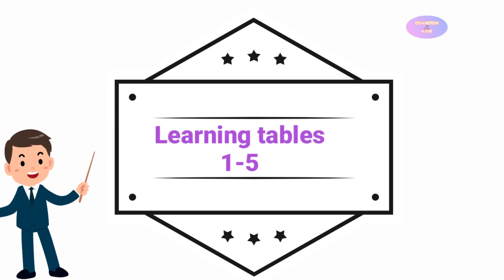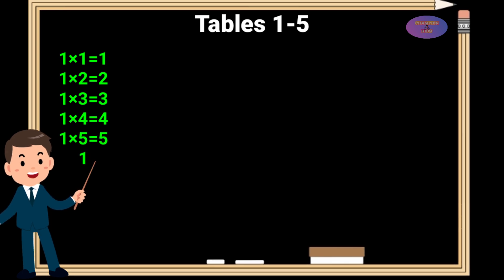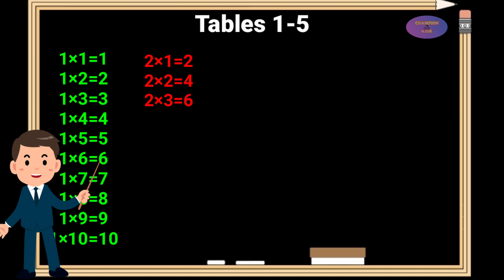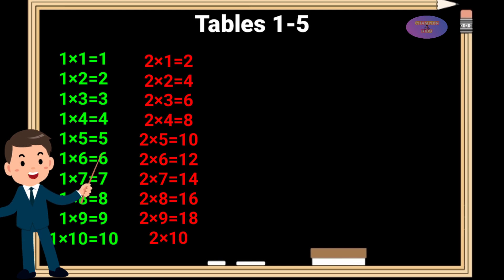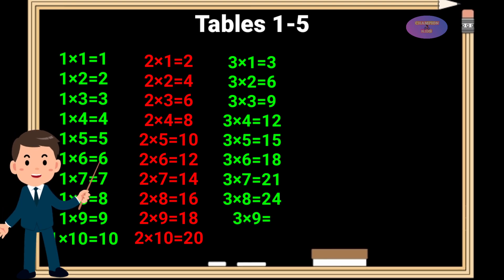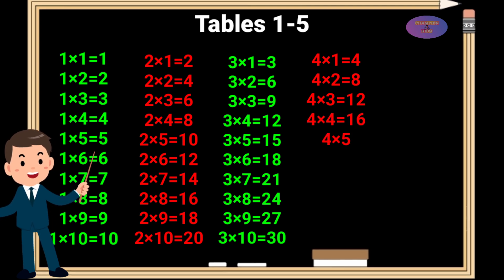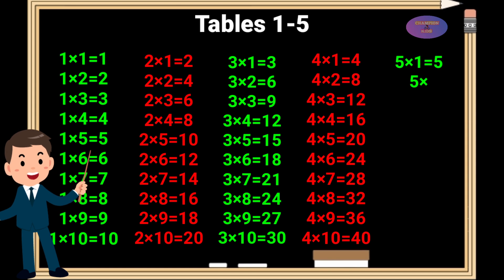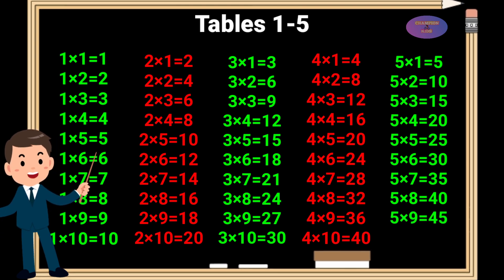Tables 1-5 in english||tables for kids||1×1=1 upto 5×10=50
tables 1-5 in english
english tables
easy English
children's learning videos
kids cartoon videos
cartoon videos
rhymes
tables song